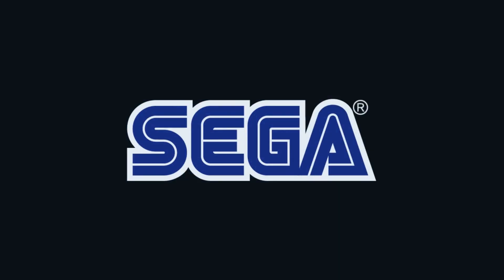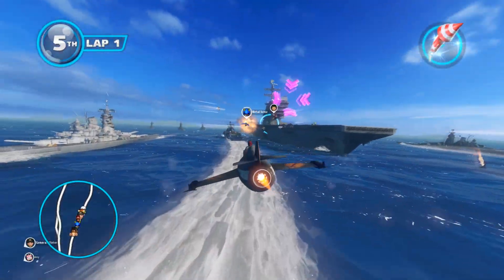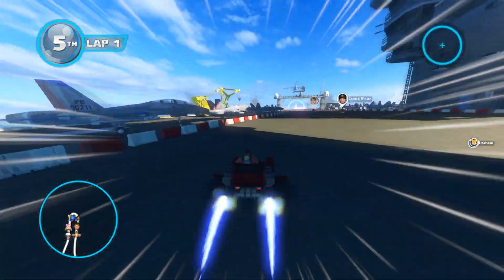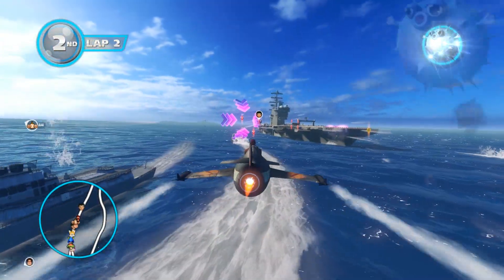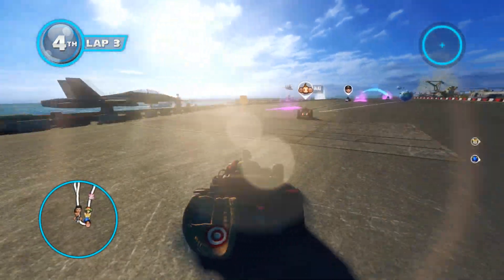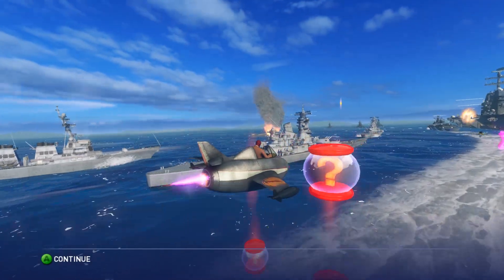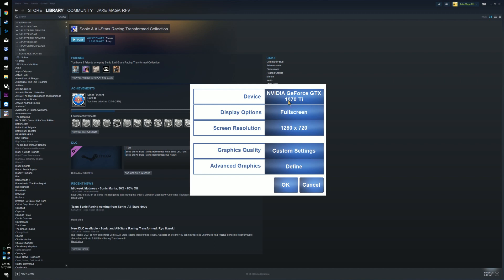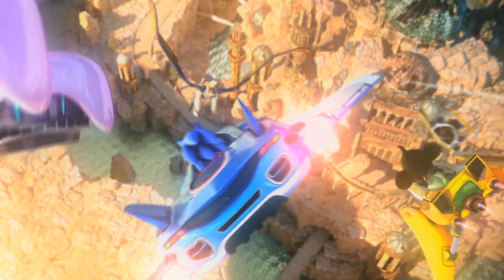Quest For The Couch: Sonic & Sega All-Stars Racing Transformed